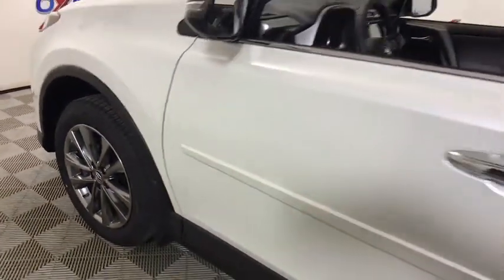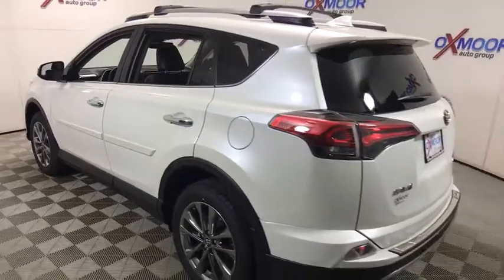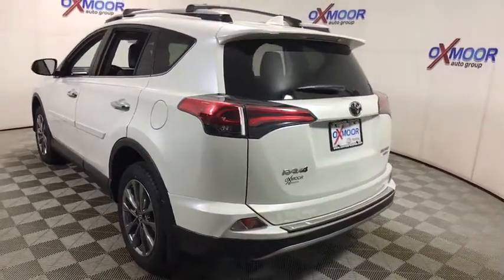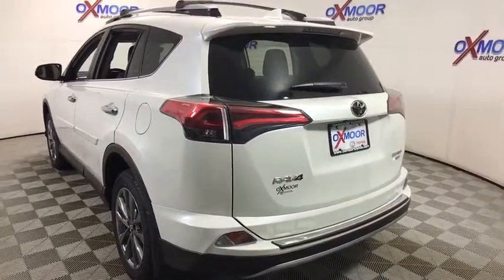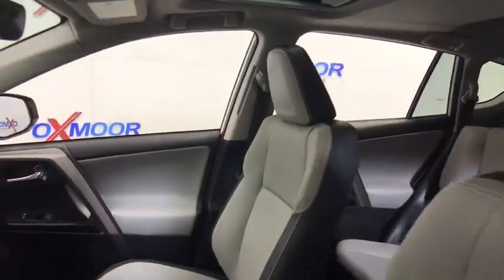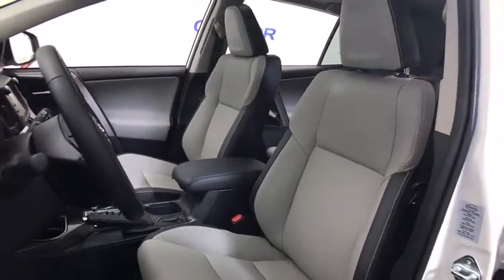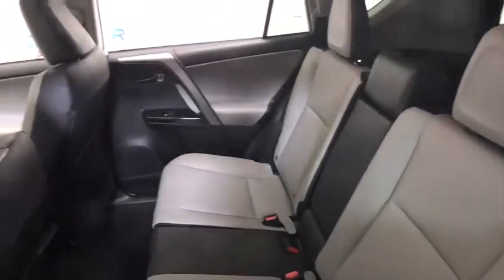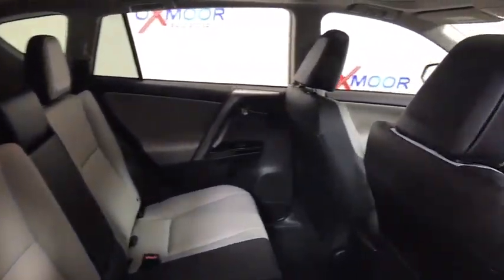2018 Toyota RAV4 Louisville, Lexington, Elizabethtown, KY New Albany, IN Jeffersonville, IN N8483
Blizzard Pearl N 2018 Toyota RAV4 available at Oxmoor Toyota in Louisville, Kentucky. Servicing the Lexington, Elizabethtown, KY New Albany, IN Jeffersonville, IN area.

Oxmoor Toyota
8003 Shelbyville Rd

Factory MSRP: $34,951 2018 Toyota RAV4 Limited Blizzard Pearl Special Color Blizzard Pearl. 28/22 Highway/City MPG As part of the Toyota family, your exceptional ownership experience starts with ToyotaCare, a no cost maintenance plan with 24-hour roadside assistance.The ToyotaCare plan covers normal factory scheduled service for two years or 25,000 miles, whichever comes first. 24-hour roadside assistance is also included for two years, regardless of mileage. Price includes: $750 - TMS Customer Cash. Exp. 06/04/2018